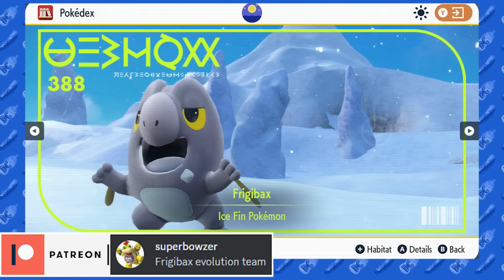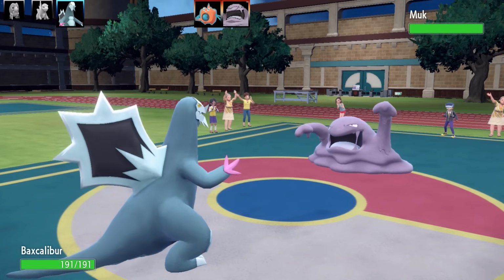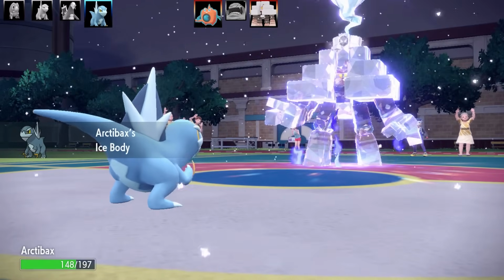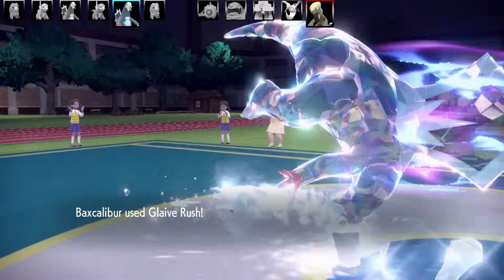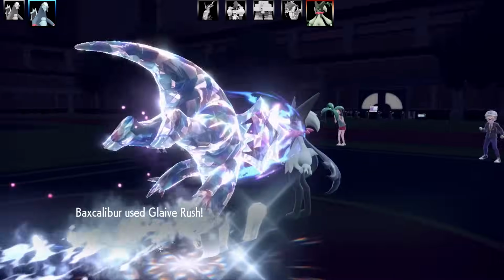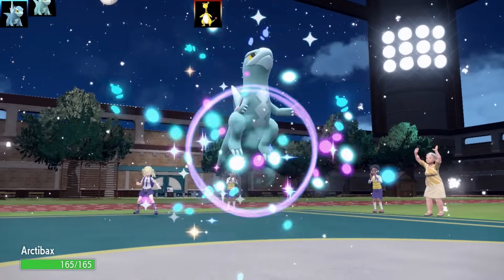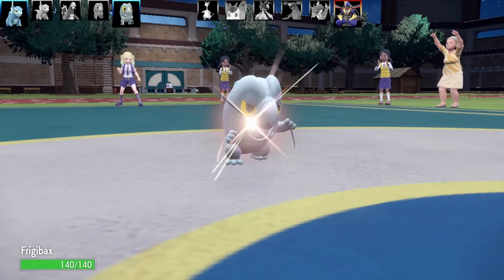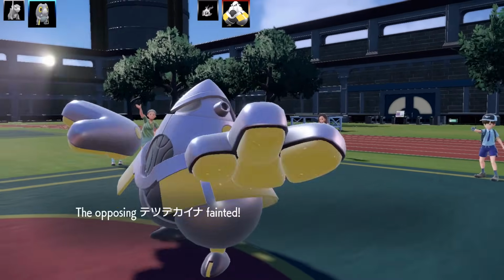FULL FRIGIBAX EVOLUTION TEAM! Shiny Frigibax, Arctibax, Baxcalibur Sweep Moveset Scarlet Violet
Shiny Frigibax Evolution Scarlet and Violet! Frigibax, Arctibax, Baxcalibur